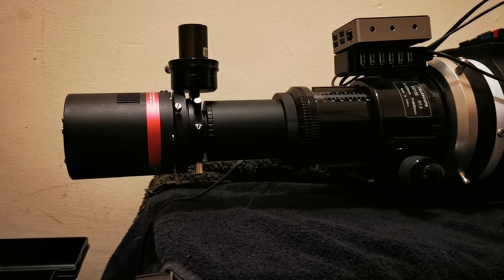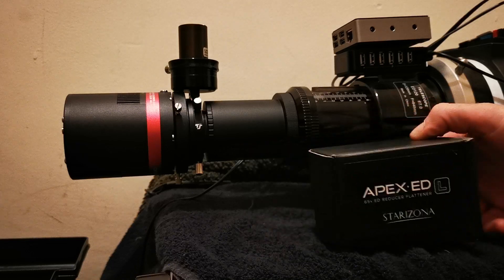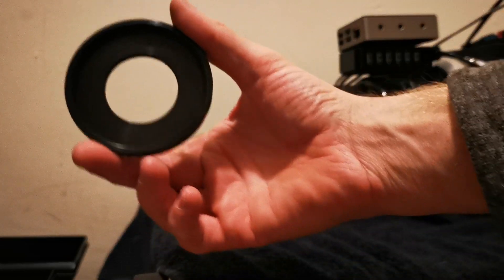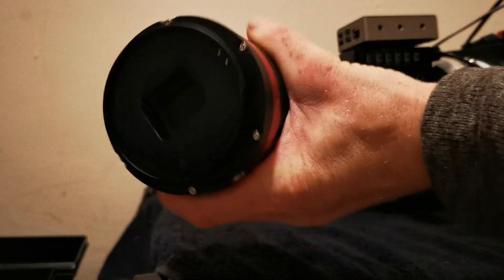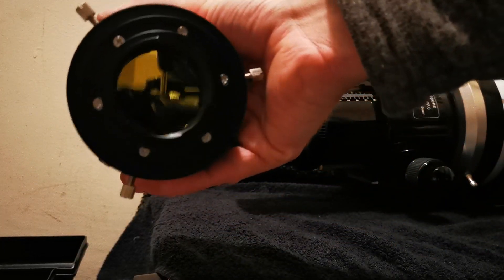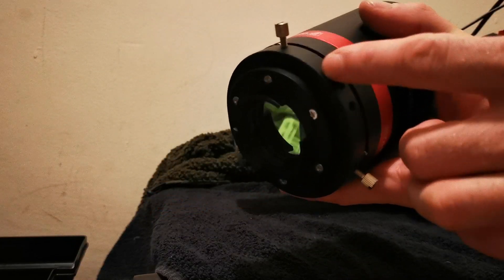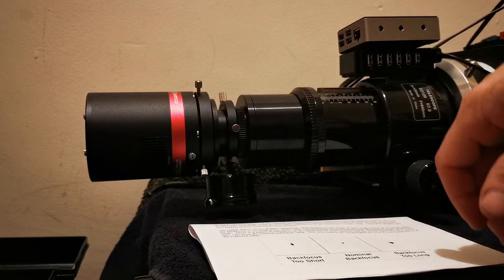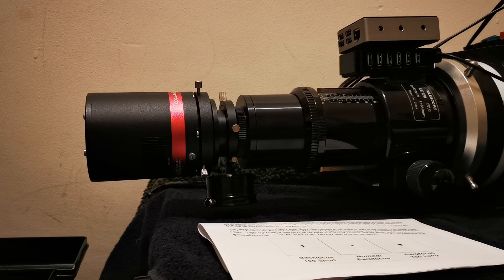Starizona Apex Reducer fitment (on esprit120) and back focus for astrophotography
Showing how to install the starizona 0.65 apex reducer to skywatcher esprit120 and calculating and achieving back focus.